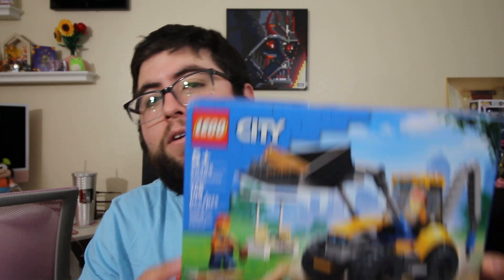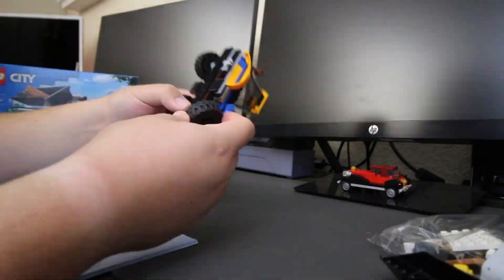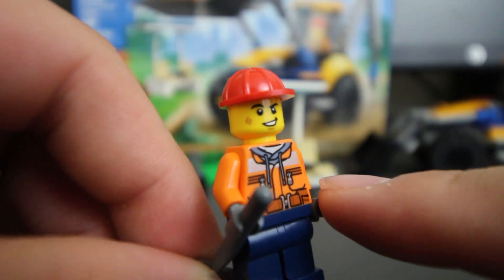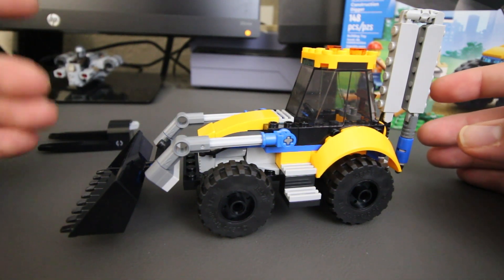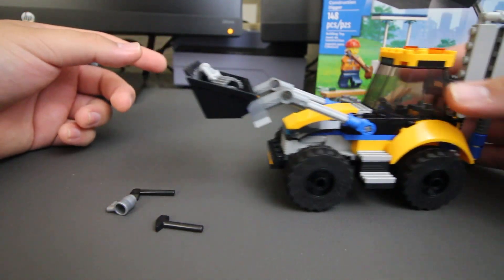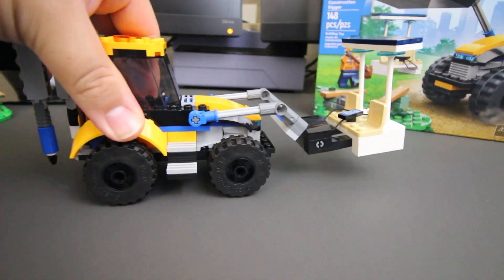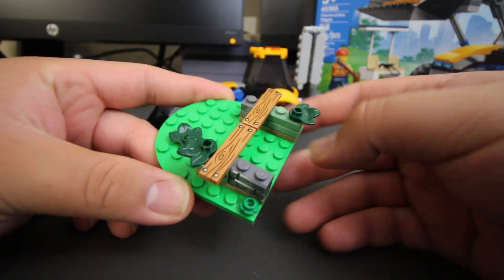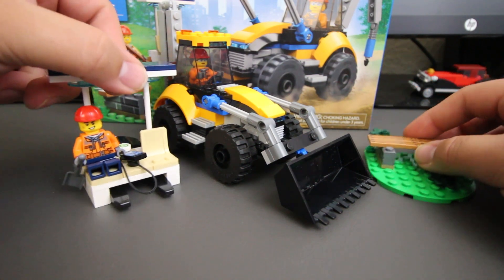LEGO City - Construction Digger 60385 Review (2023)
Today we're taking a look at the LEGO City Construction Digger 60385 set!